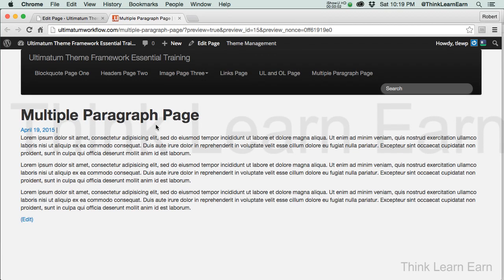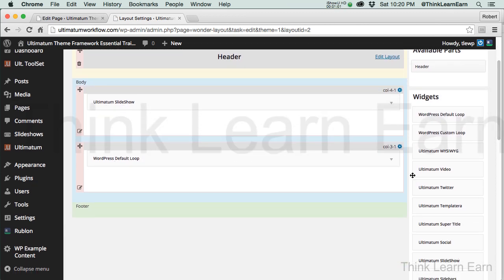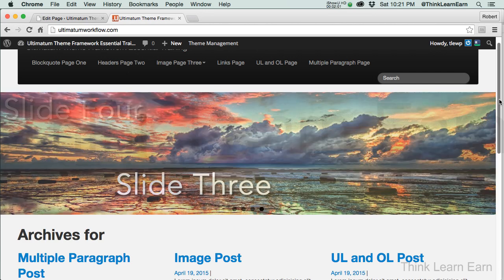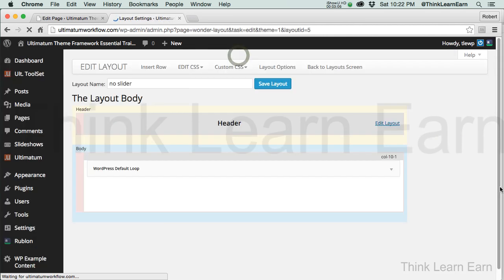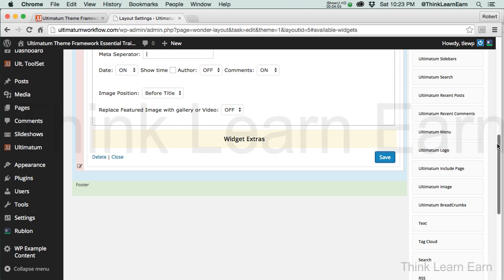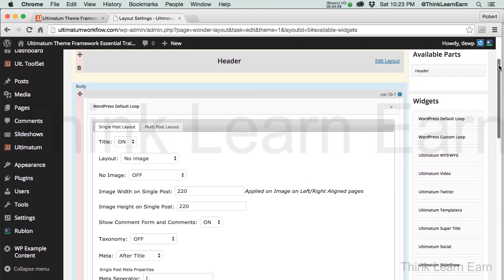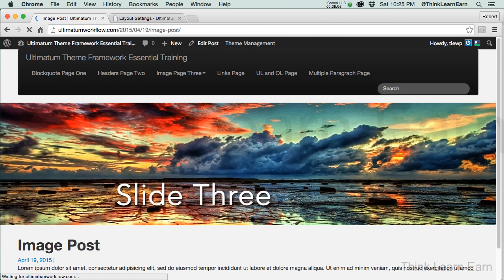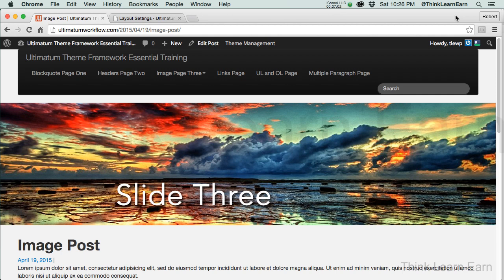12 Ultimatum Theme Essentials Multi Column Layouts how to use wordpress 4.2 2015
Lesson 12 Ultimatum Theme Essentials Multi Column Layouts how to use Ultimatum theme 2.8.2 framework

Learn how to build create and use the ultimatum theme framework 2.8.2 for Wordpress 4.2
1 Ultimatum Theme Essentials Getting Started wordpress 4 online video tutorial
2 Ultimatum Theme Essentials Install Wordpress 4 From Scratch
3 Ultimatum Theme Essentials Basic Wordpress Setup
4 Ultimatum Theme Essentials Setup Wordpress Categories
5 Ultimatum Theme Essentials Install Ultimatum From Scratch
6 Ultimatum Theme Essentials How It Thinks
7 Ultimatum Theme Essentials WP Example Content Plugin
8 Ultimatum Theme Essentials Adding A Slideshow
9 Ultimatum Theme Essentials Adding Slideshow Widget
10 Ultimatum Theme Essentials Target Slider Per Page
11 Ultimatum Theme Essentials Create Nav Menus
12 Ultimatum Theme Essentials Multi Column Layouts
13 Ultimatum Theme Essentials Working With Shortcodes Overview
14 Ultimatum Theme Essentials Working With Shortcodes Columns
15 Ultimatum Theme Essentials Working With Shortcodes Tabs  Accordions
16 Ultimatum Theme Essentials Working With Shortcodes Typography Techniques
17 Ultimatum Theme Essentials Working With Shortcodes Typography Part 2
19 Ultimatum Theme Essentials Working With Widgets Part 2
20 Ultimatum Theme Essentials Working With Widgets Include Page
21 Ultimatum Theme Essentials Building A Template From Scratch
22 Ultimatum Theme Essentials Creating A Partial Layout Header
23 Ultimatum Theme Essentials Assigning A Layout